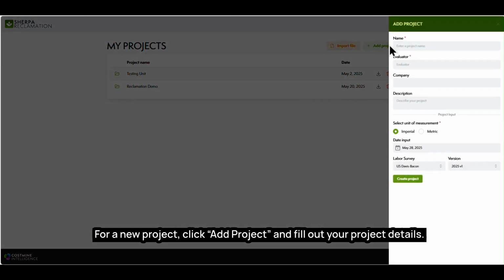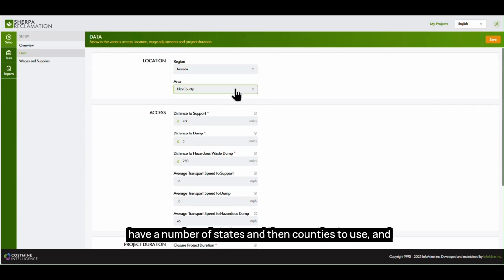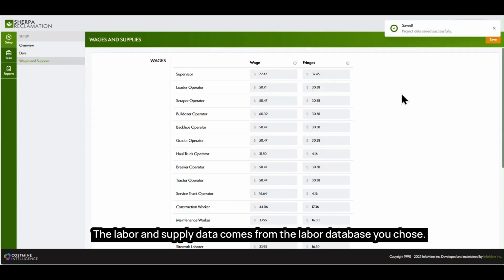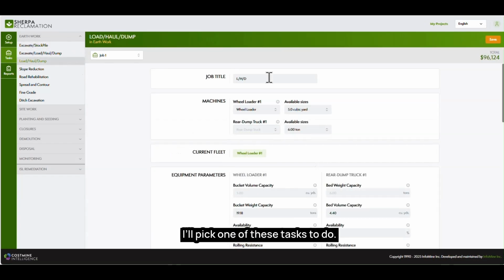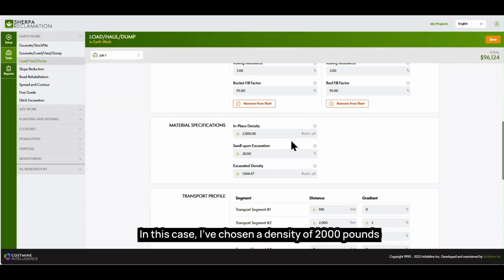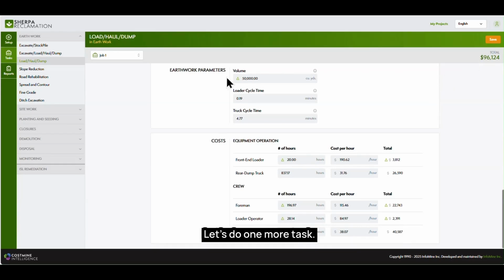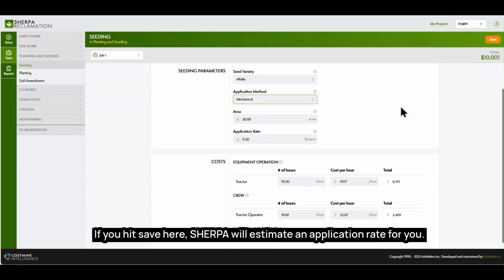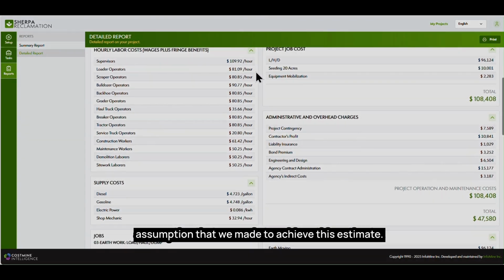SHERPA Reclamation Demo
Utilizing your site-specific project data alongside our comprehensive dataset, SHERPA Reclamation employs a standardized, engineering, task-based methodology. This process calculates operating costs at each stage of reclamation, ensuring precise estimates tailored to your project’s needs.

Customize any data point, whether you choose to use our supplied dataset or input your specific project details. This flexibility allows for accurate, reliable cost estimates irrespective of your project’s location or operational nuances, enabling informed decision-making and efficient resource allocation.

Our dataset covers an extensive array of cost factors and components vital to mine reclamation. From earthwork and closure activities to demolition, removal, water treatment, labor costs, equipment expenses, and permitting contacts—the Reclamation Cost Service dataset has you covered. This comprehensive collection ensures that you find the precise cost data needed for your projects and research.

Rest assured, the data within our Reclamation Cost Service dataset aligns with the regulatory requirements of the US Bureau of Land Management (BLM) and USDA-Forest Service for estimating reclamation bond costs in the United States.

Its intuitive interface and robust data customization features enable you to easily tailor cost estimates to your project’s exact specifications, empowering you to make informed decisions and optimize budget allocation with confidence.